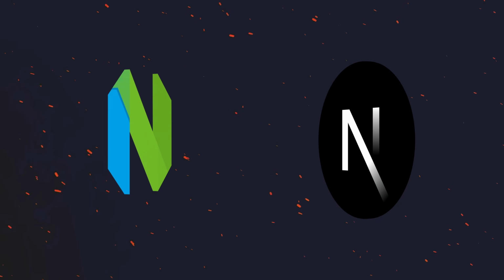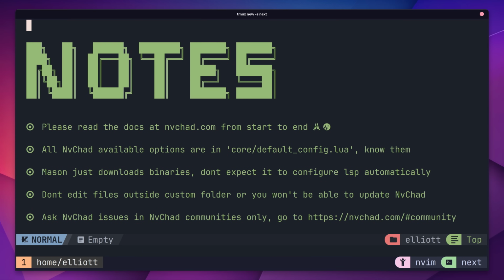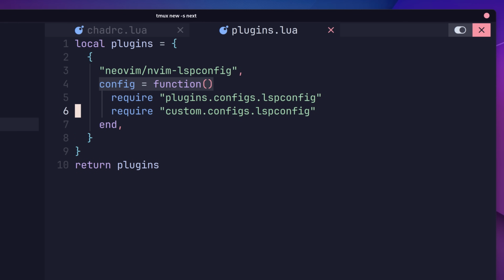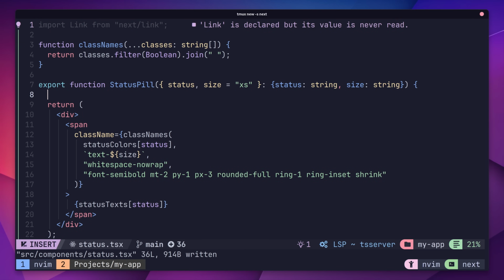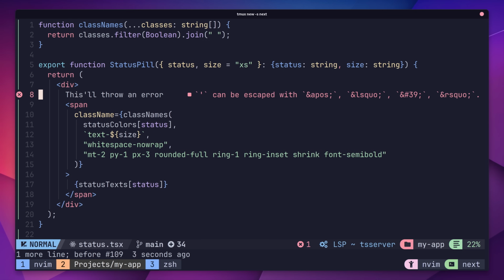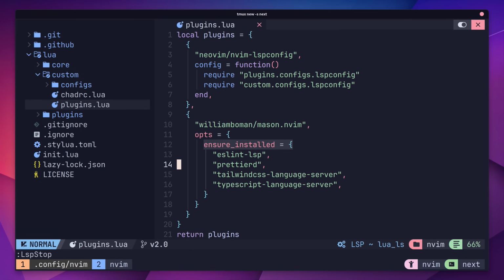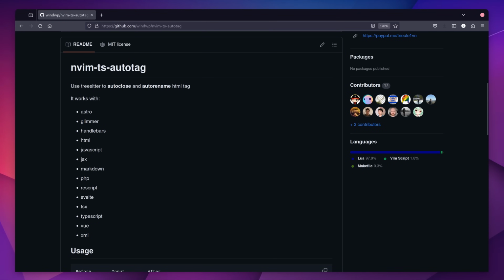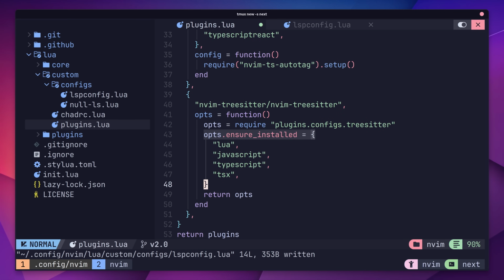The perfect Neovim setup for Next.js (it's back)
To try everything Brilliant has to offer—free—for a full 30 days, .

⚠️ NVChad has had some breaking changes, make sure to use the v2.0 branch if you're using this video. You can find the command below.

Commands:
NVChad Install line: git clone -b v2.0 ~/.config/nvim --depth 1

Neovim is my favorite text editor, but out of the box, it can be a little mid. With this configuration, you can turn it into an amazing experience for working with Next.js.

In this video, we're going to set up our neovim configuration to support some of the best features for creating web apps with Next.js. We're also going to introduced none-ls as a drop in replacement for null-ls.

Video Links:-
Install Command - git clone -b v2.0 ~/.config/nvim --depth 1

00:00 - Intro
00:18 - Setup
02:26 - JavaScript & TypeScript
06:29 - TailwindCSS
07:27 - Eslint
08:38 - Sponsor
10:02 - Autoformatting
12:38 - Tag autocloser & Treesitter